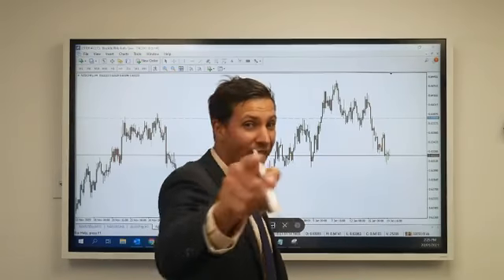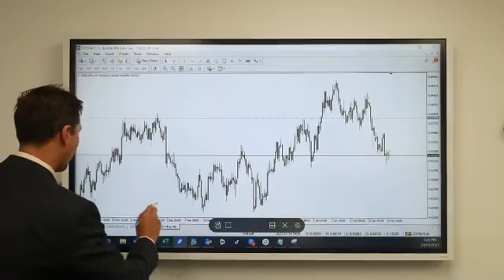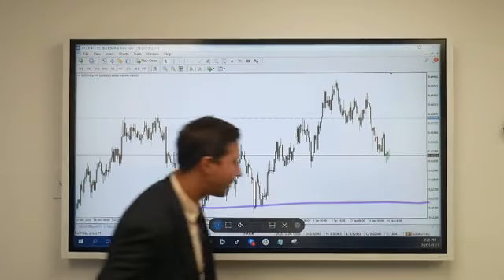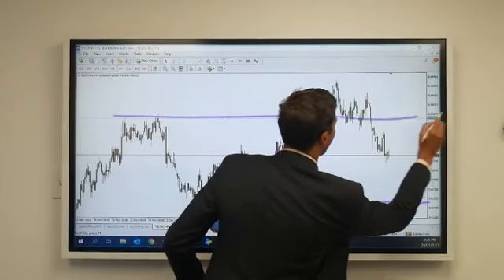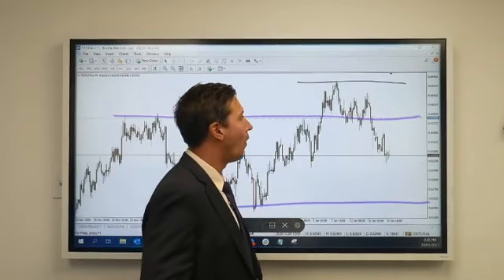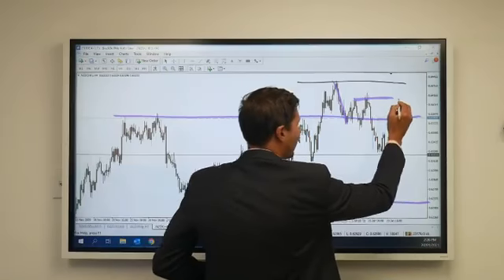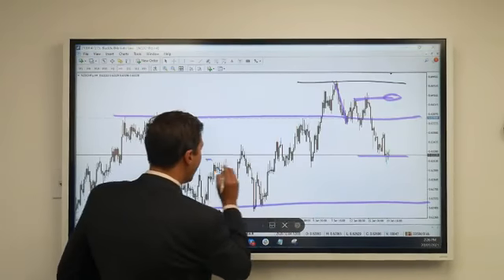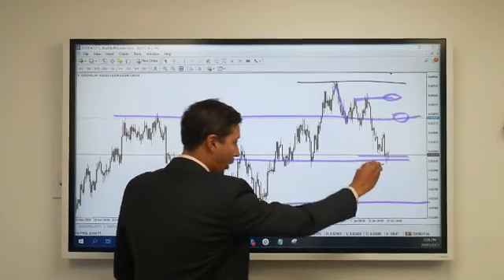Battle of the Safe Havens! NZD/CHF 20-01-21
NZD/CHF is offering a bullish bias on the daily chart as it holds above the 10-day moving average and confluence with significant Fibonacci retracements.

On a measured retracement of the correction to the 10-day moving average, bulls can target a -0.272% Fibonacci target of 0.6460 as the range stands currently.